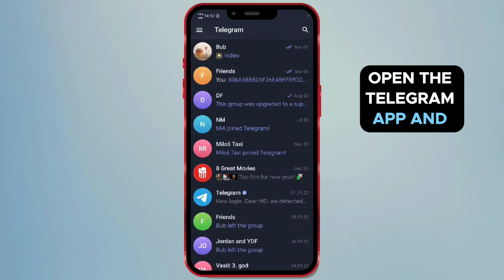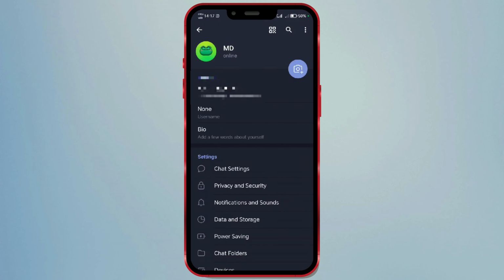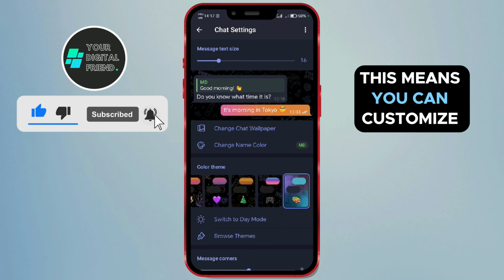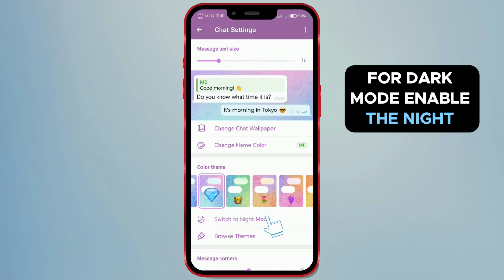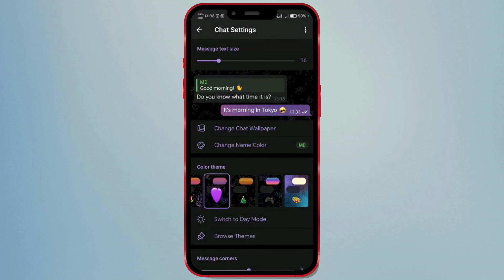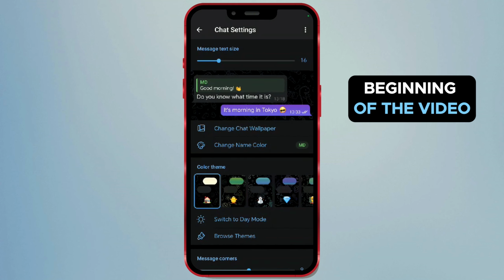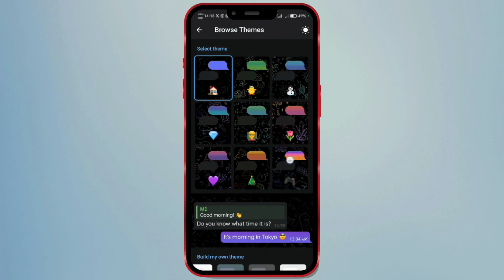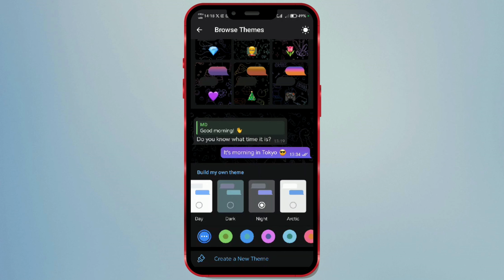How to Switch to a True Dark Theme on Telegram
Customizing Telegram: Choose the Darker Version of Dark Mode? Did you know you can customize your Telegram app to use a true dark theme? Whether you're looking to reduce eye strain, save battery life, or simply prefer a sleek black design, this tutorial will guide you step-by-step!